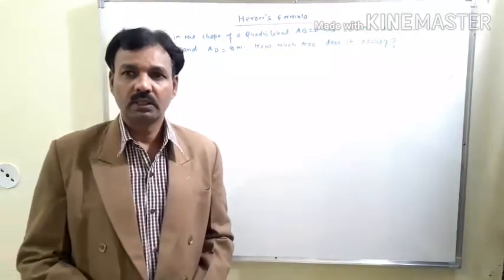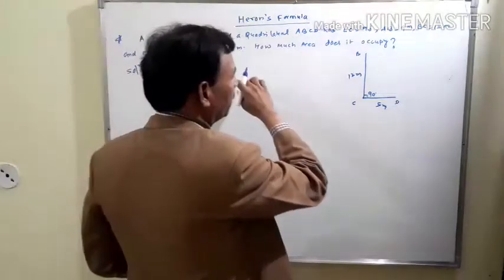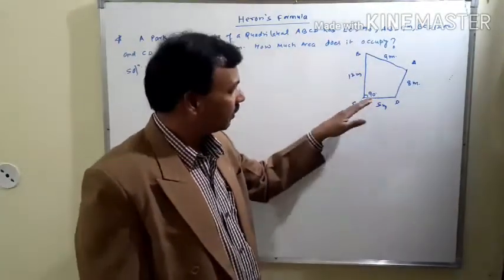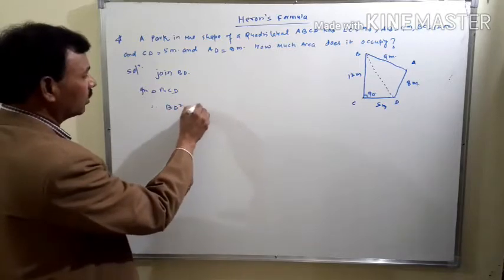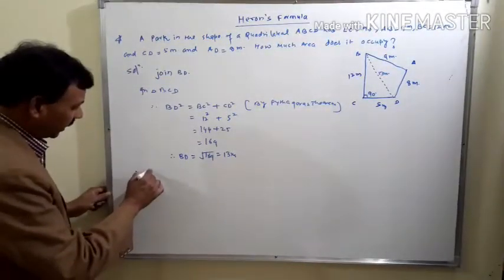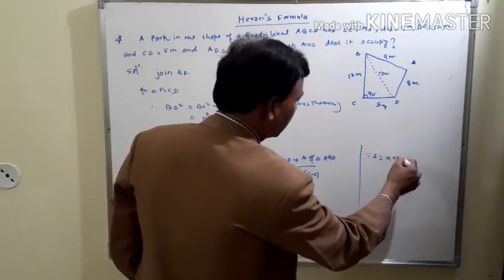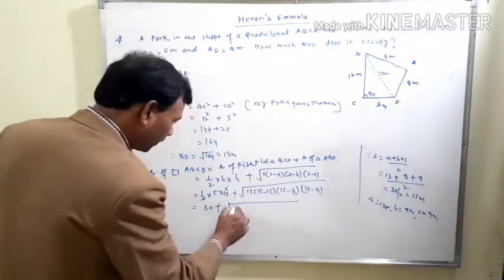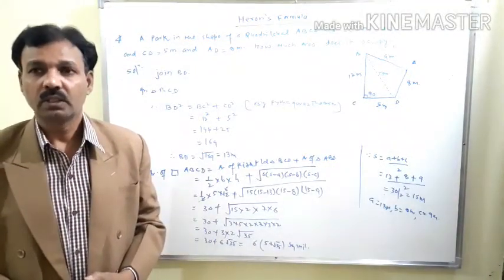CLASS IX MATHS NCERT: NUMERICAL PROBLEM RELATED TO HERON'S FORMULA: HERON'S FORMULA